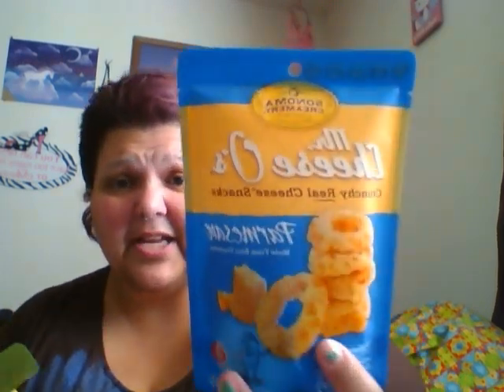Mr Cheese o's Review